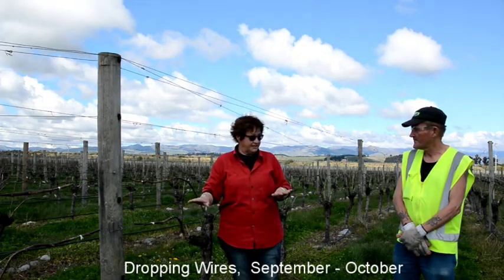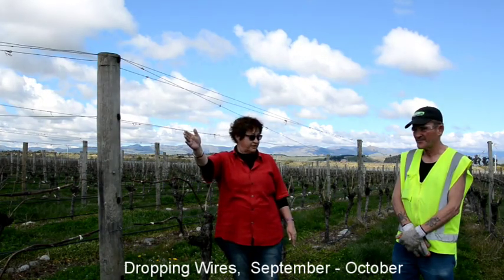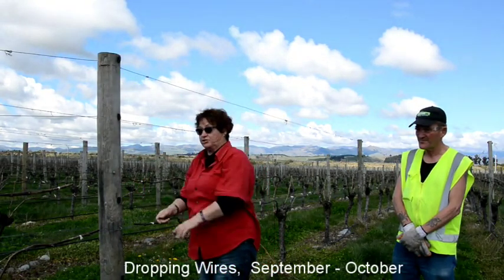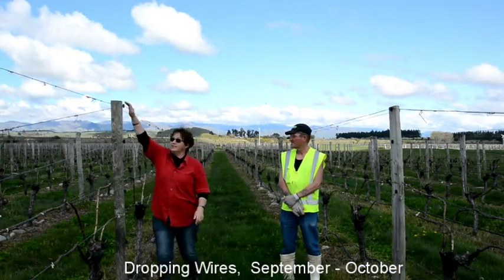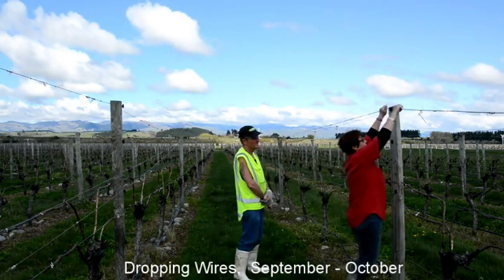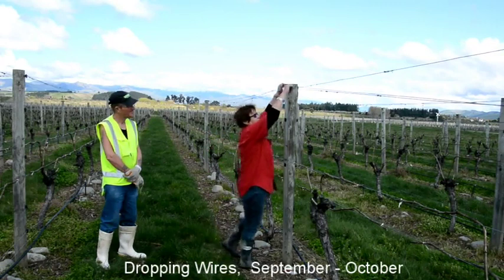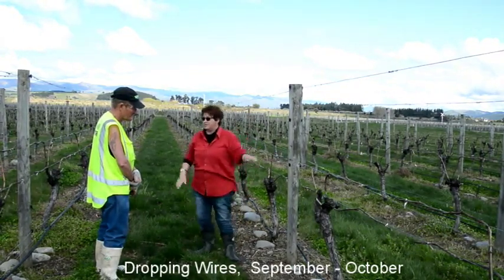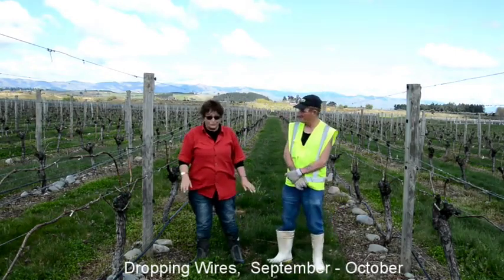Working in Marlborough's Wine Industry: Part 11 'Wire dropping in Marlborough's vineyards'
Here we demonstrate the task of Wire dropping in Marlborough's vineyards which occurs in September and October.